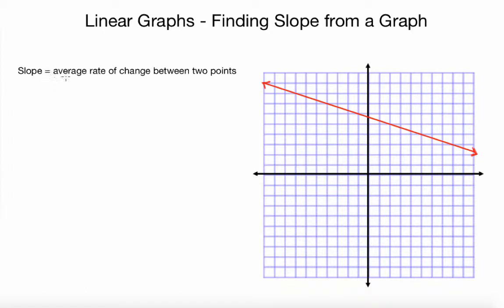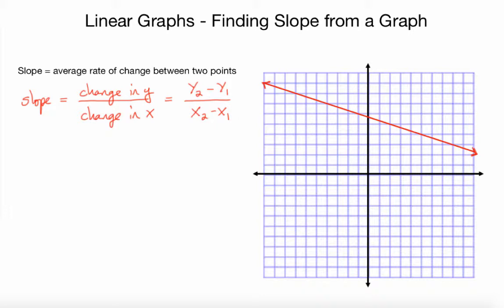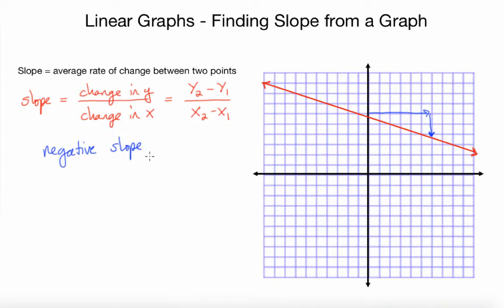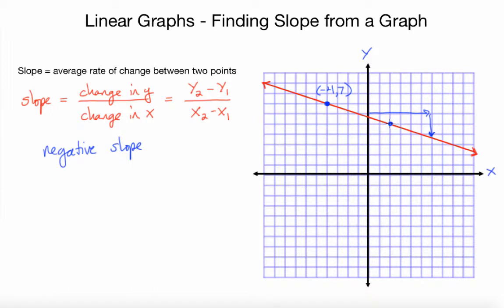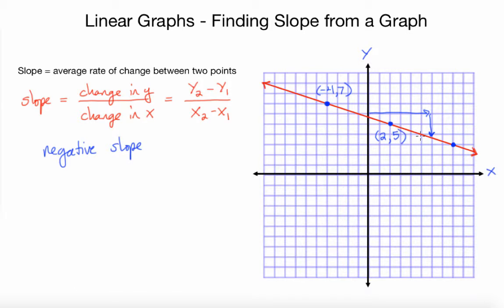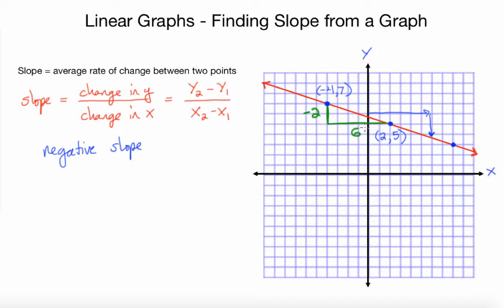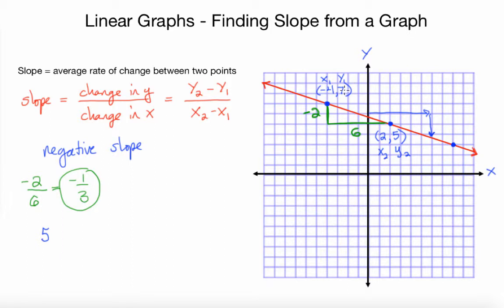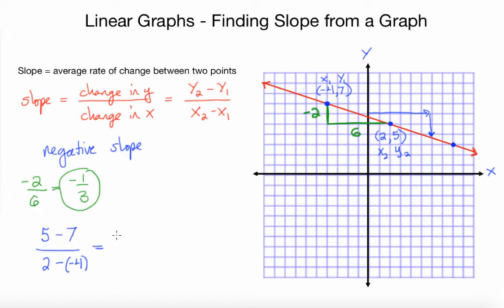Linear Graphs Lesson 17 Finding the Slope from a Graph